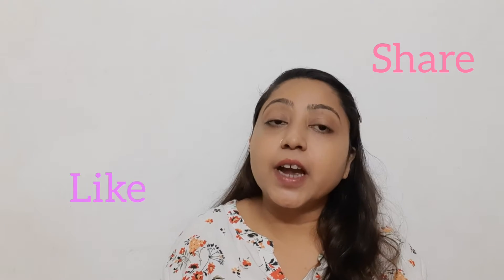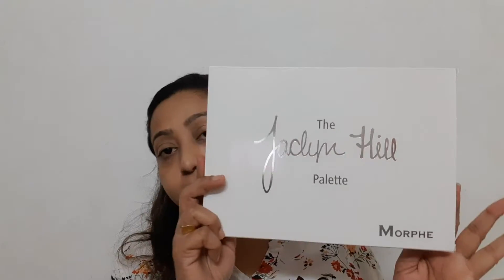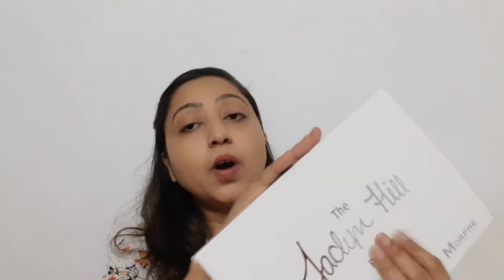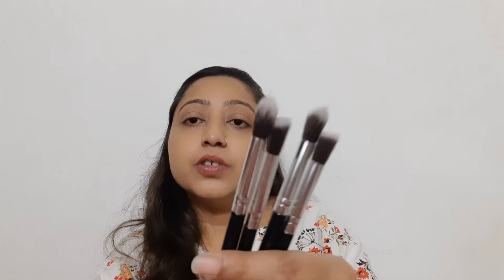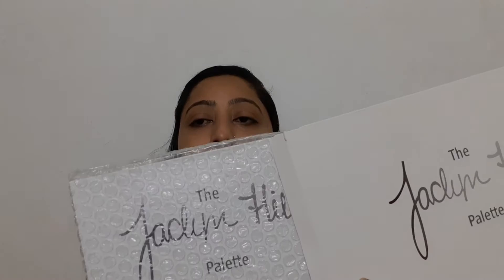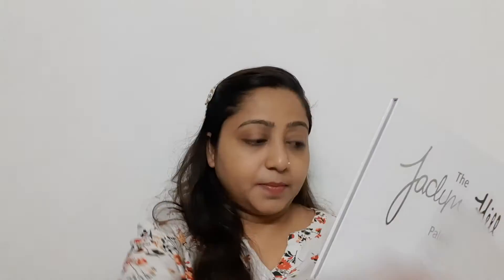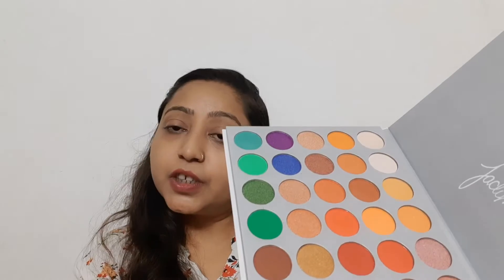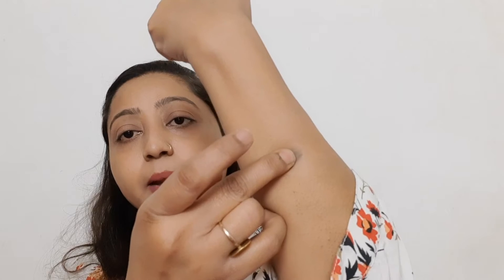Morphe x Jaclyn Hill Eyeshadow Palette/DUPE/Review/Swatches/EyeLook/Tulika❤❤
Hello everyone,